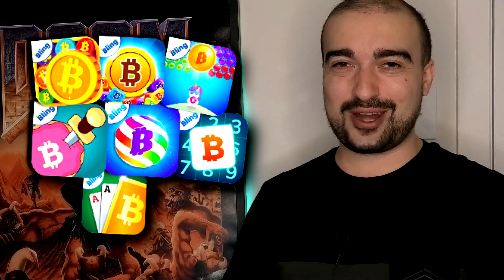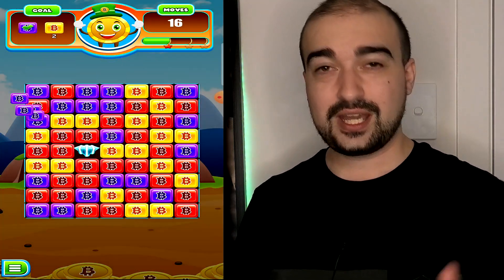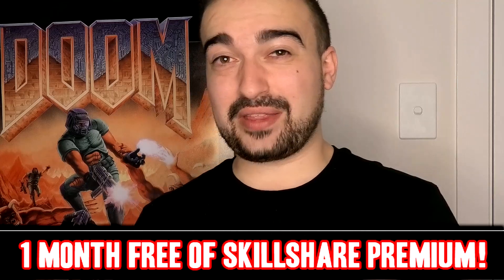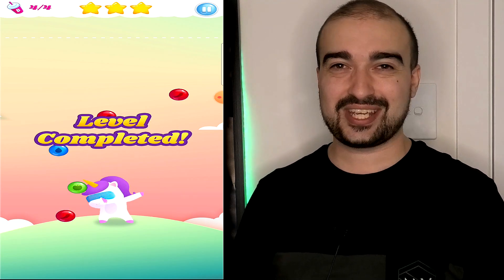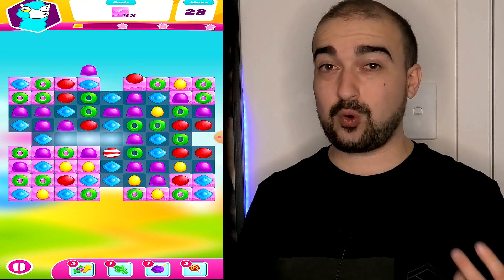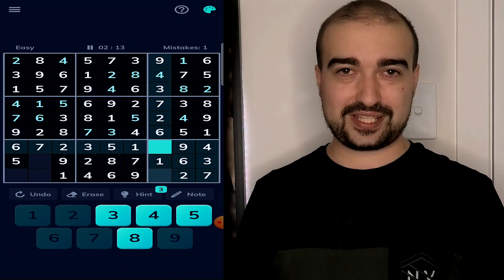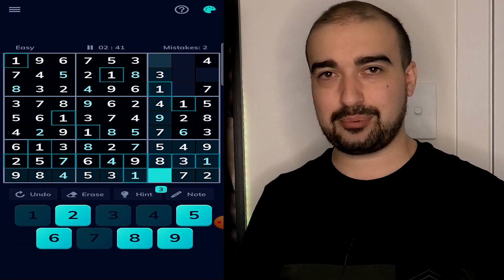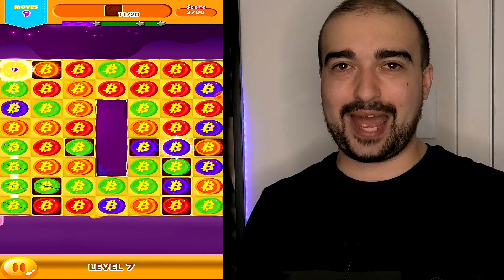How Much Money 7 BITCOIN Earning Game Apps Paid Me! - Bling Games Review (LEGIT Payment Proof)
0:00 - Intro To Bling Games Review
0:44 - Not PayPal Paying but Bitcoin Cryptocurrency Paying!
1:14 - Playing Until Daily Limit
1:27 - Information About Bling Game Apps
2:25 - Join Skillshare Today!
3:17 - Bitcoin Blast Review
3:51 - BItcoin Blocks Review
4:22 - Bitcoin Pop Review
5:00 - Bitcoin Food Fight Review
5:50 - Sweet Bitcoin Review
6:40 - Bitcoin Solitare Review
7:25 - Bitcoin Sudoku Review
8:40 - Bling Games Legit Payment Proof
10:35 - Final Conclusion